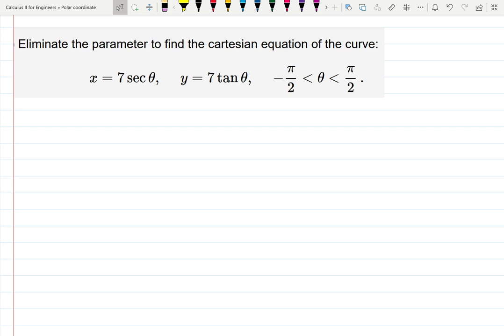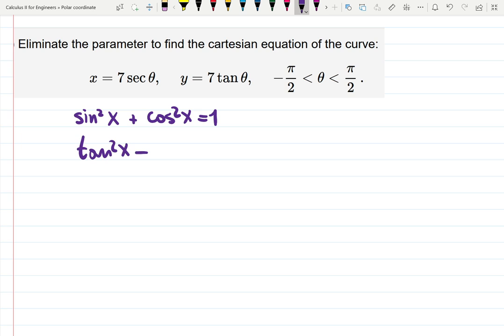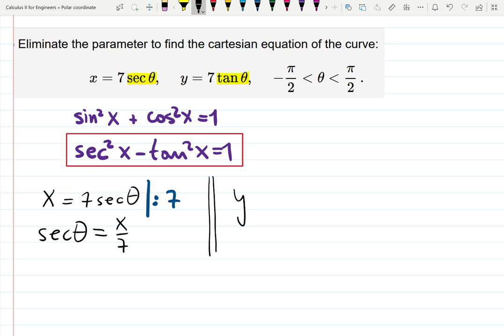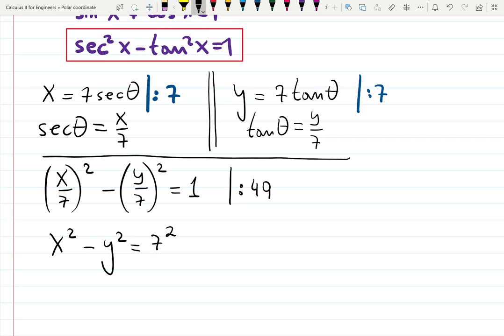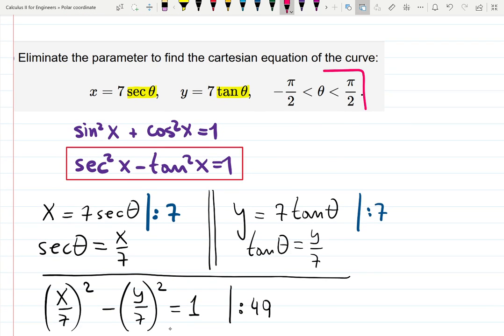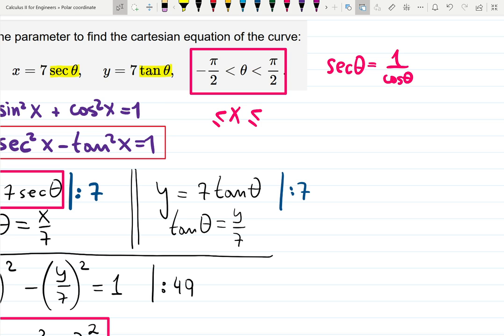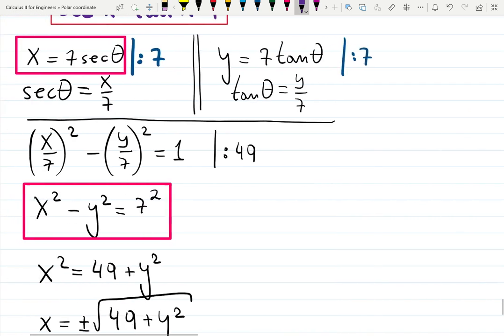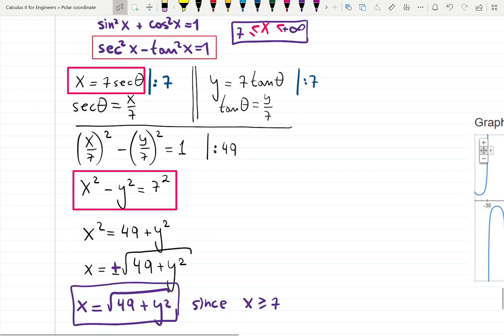9.1 HW#4: Parametric Curves - eliminate the parameter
working with secx and tanx. Use identity sec^2 x - tan^2 x =1